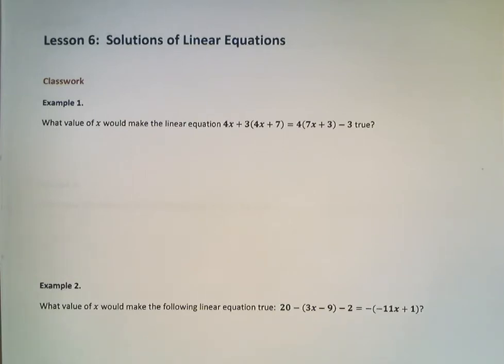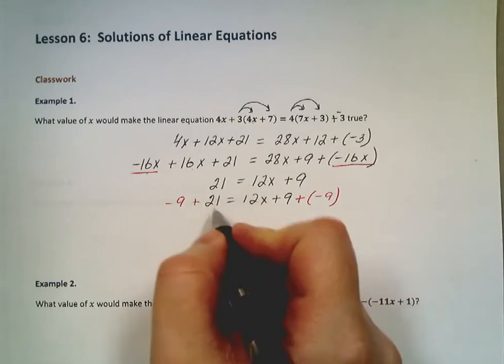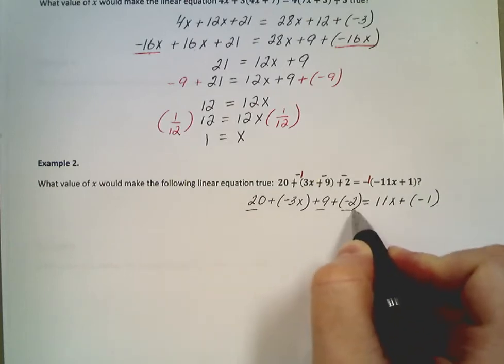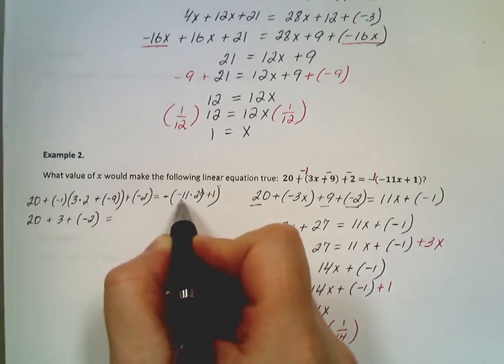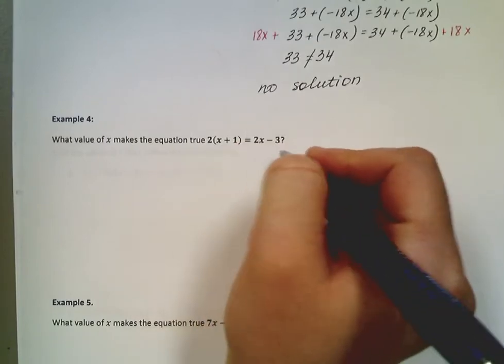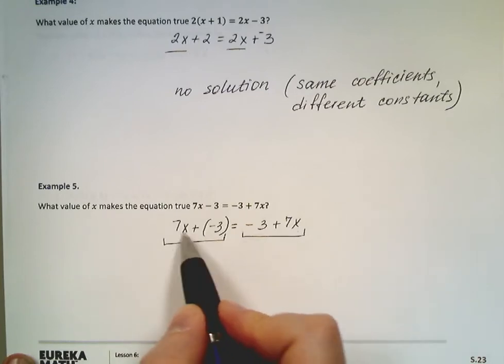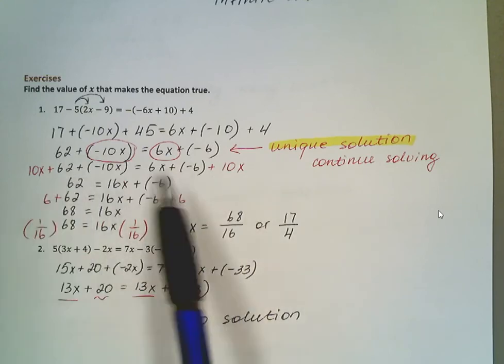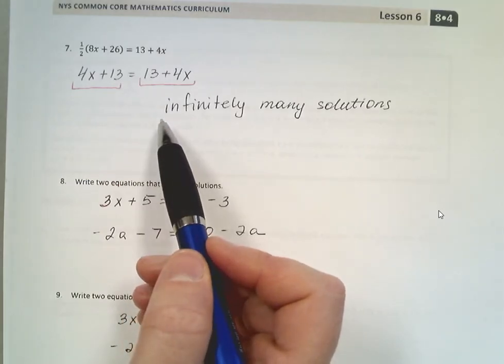Grade 8 Module 4 Lessons 6 and 7 combined: Solutions of Linear Equations